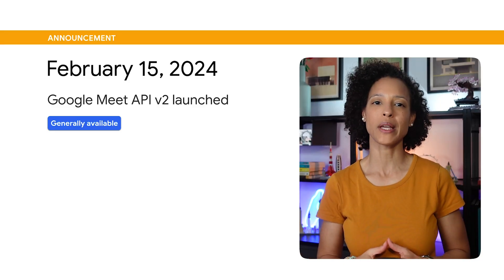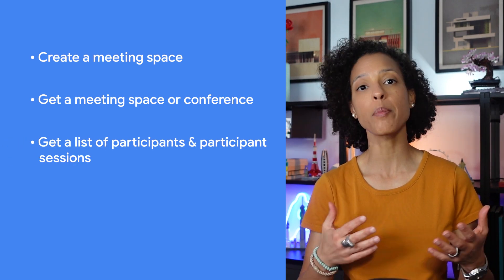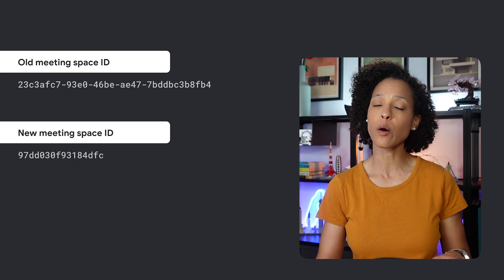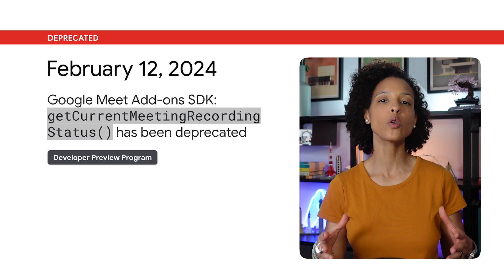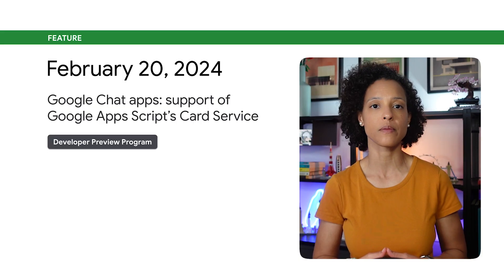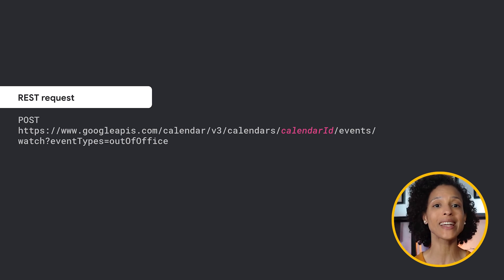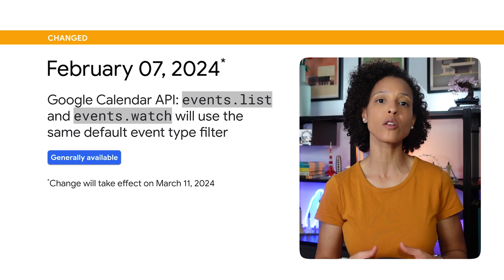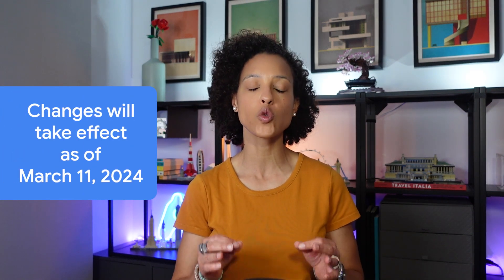Google Meet API and Google Workspace Events API both generally available, and more news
Episode 4: Welcome to the fourth edition of the Google Workspace Developer News! Find out what's new on the Google Workspace Platform.

00:00 Intro
00:14 Google Meet API generally available
00:52 Google Meet API - change to spaces/{spaceId}
01:12 Google Workspace Events API
01:41 Google Meet Add-ons SDK - deprecated method
01:57 Google Chat apps support Google Apps Script's Card Service
02:27 Google Calendar API - events.watch support eventTypes field as a query parameter
02:45 Google Calendar API - event type filters effect on quota increase requests
02:58 Google Calendar API default event type filter for list and watch methods
03:15 Google Calendar API has improved error messages